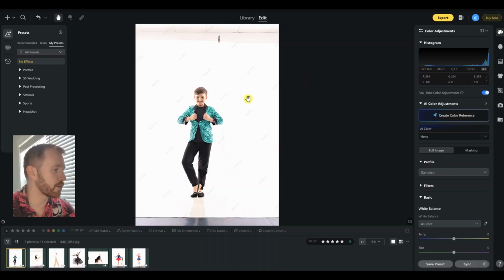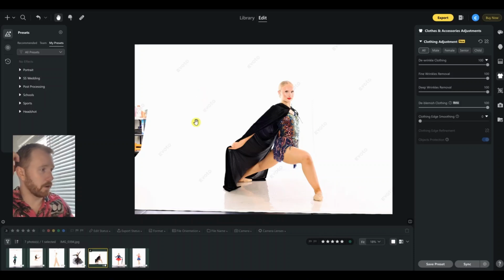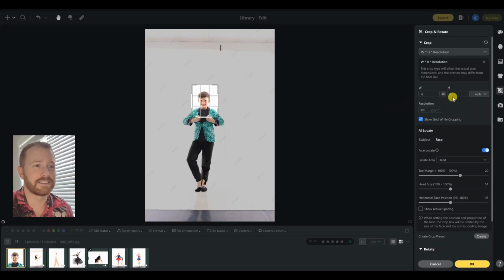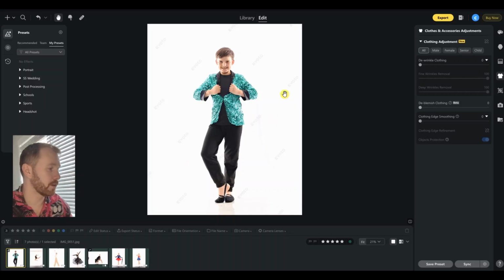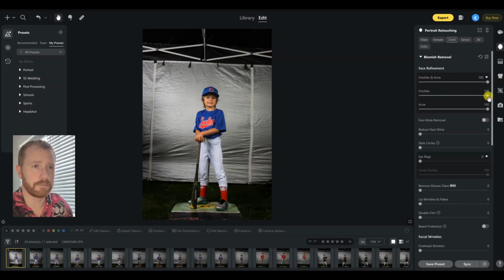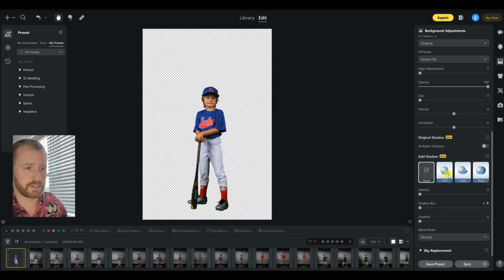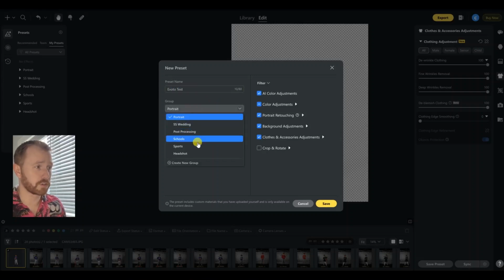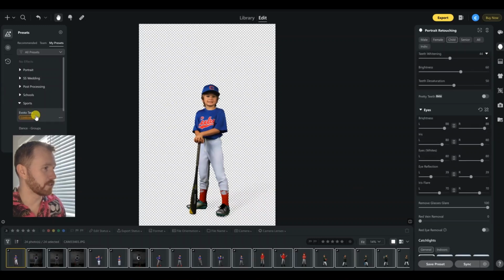Evoto Part 1: Updates!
Evoto just got even better! In this video, I dive into the latest features that are designed to supercharge your editing workflow. Whether you're a high-volume photographer or just looking to save time, you'll learn how to:

• Use presets to streamline your edits
• Update your existing presets with new tools
• Take full advantage of the newest Evoto features

If you're tired of wasting time on repetitive edits, this video is for you. Watch how these powerful updates can transform the way you work with Evoto!